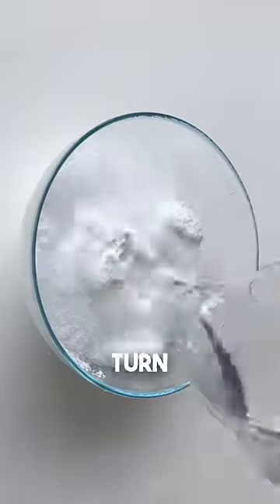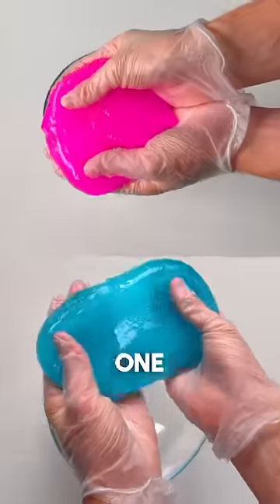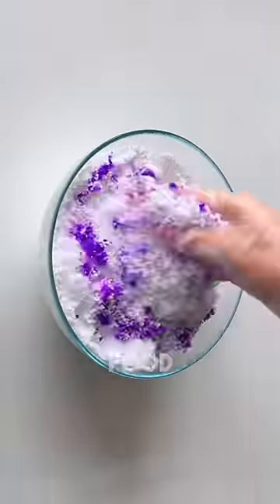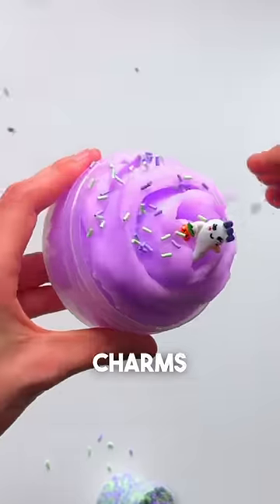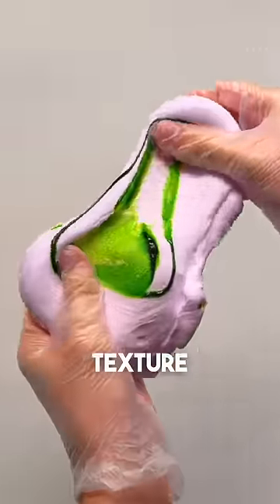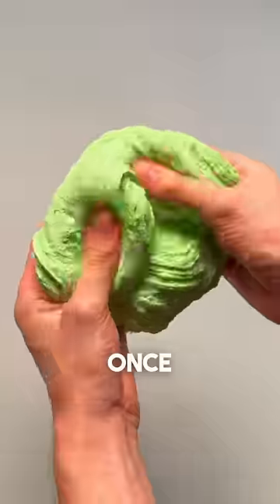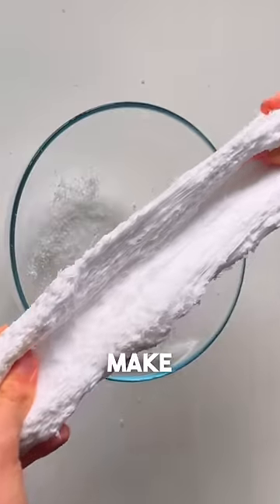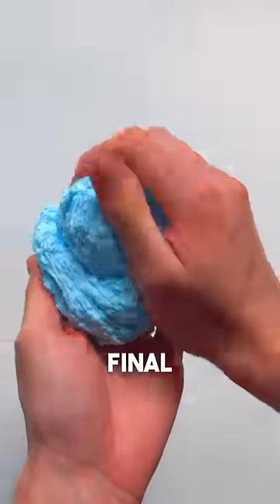Turning One Slime Into As Many As I Can 😭